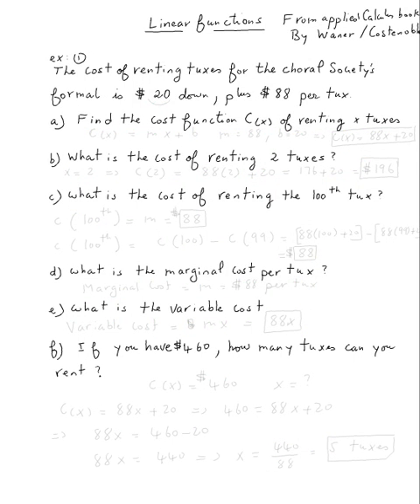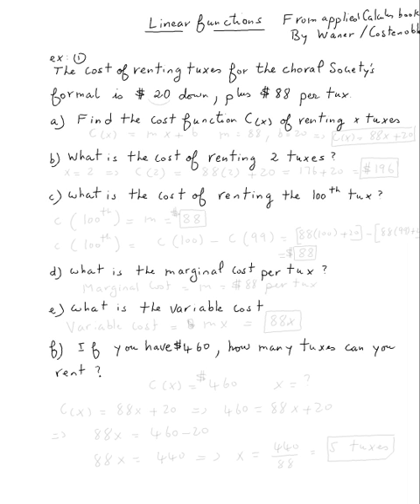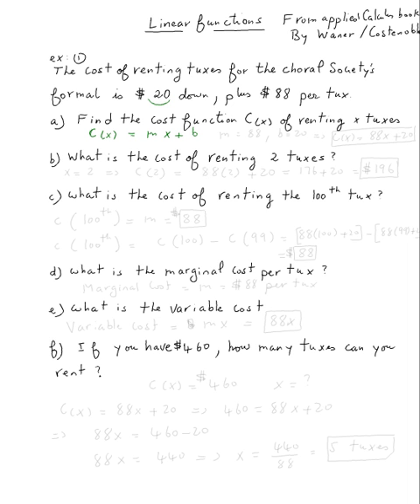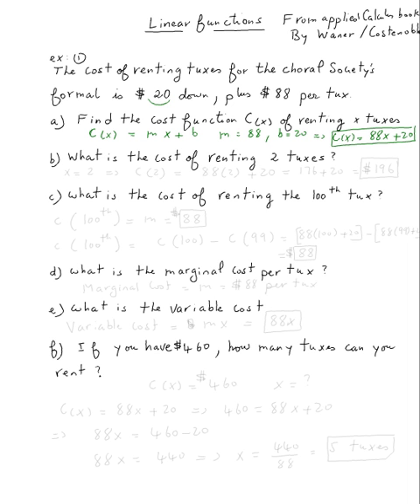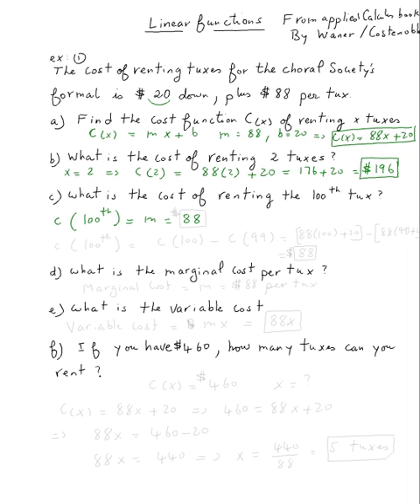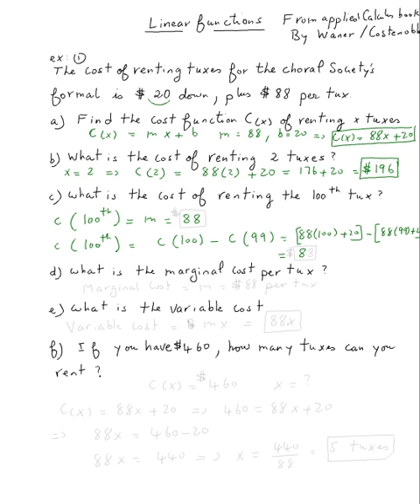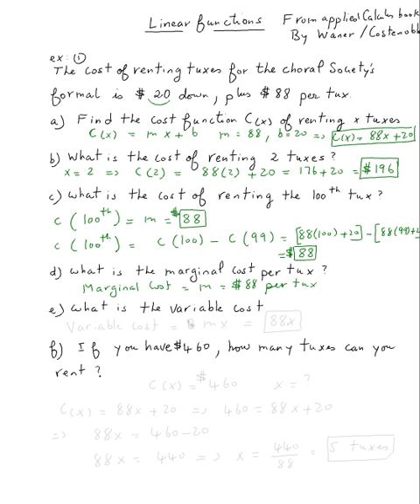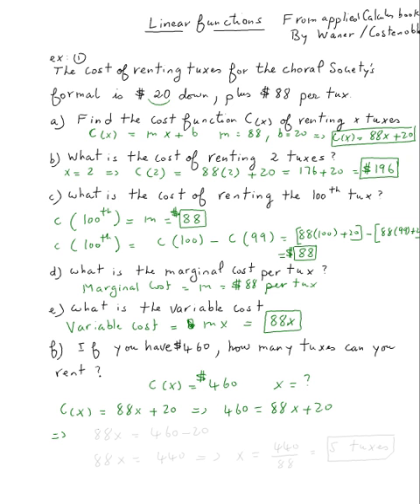Linear Functions #1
Linear Functions #1 by Abdellatif Dasser - -
Valencia College Math Help 24/7